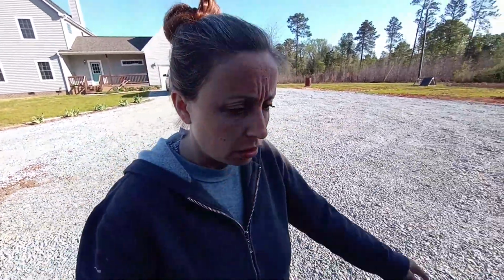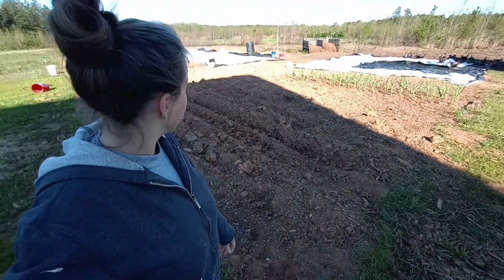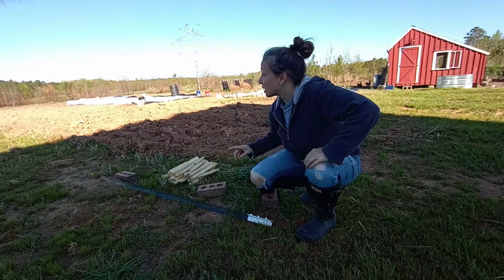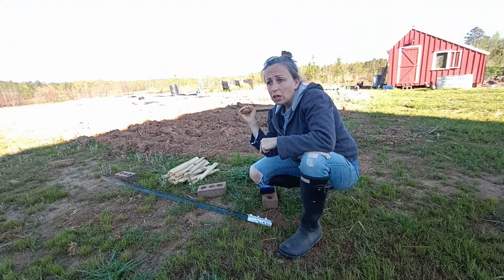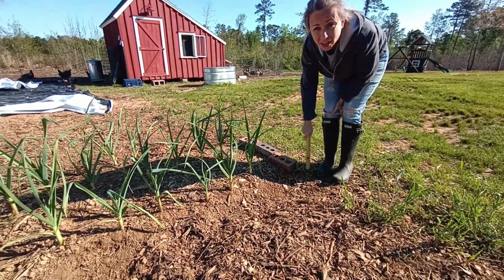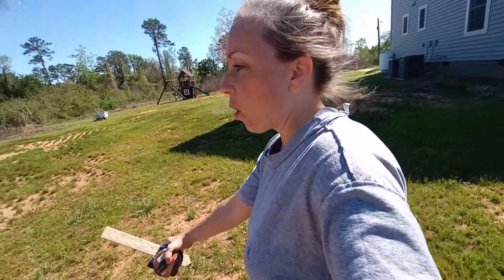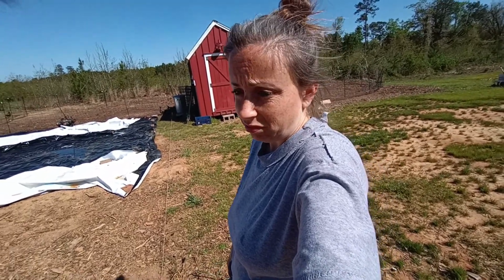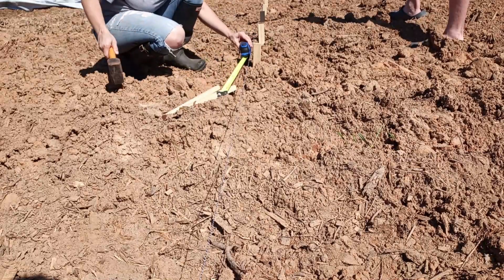Creating Permanent Garden Beds, Eliot Coleman Style.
Today I'm creating permanent beds in my garden plots a la Eliot Coleman and Josh Sattin, so that I can straighten and flip and do succession planting without having to bring in heavy machinery. It's a lot to get started, but I hope it will pay off big time over the course of the next few seasons!

Hello. We are Stump House Farm. We moved to this house in central South Carolina, where we've started permaculture farming in 2018. We started this channel to provide filming experience, tell people about permaculture, document our experiences.